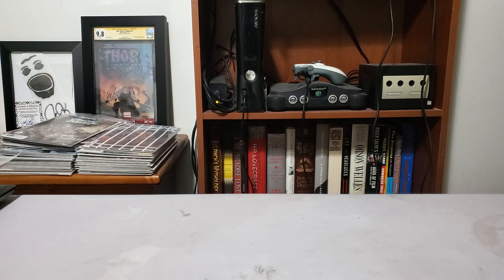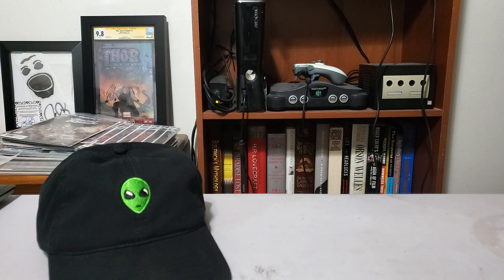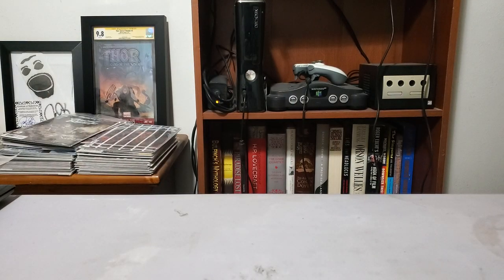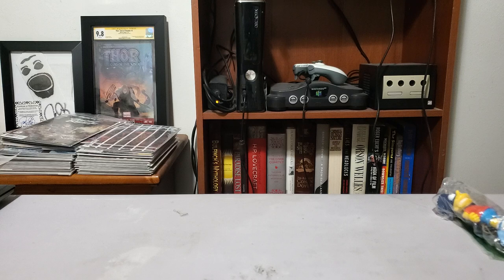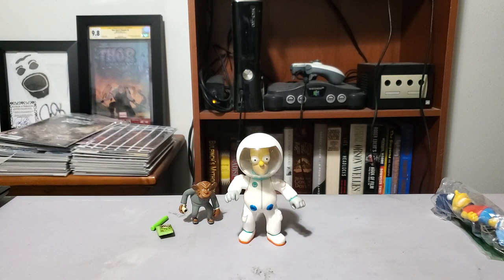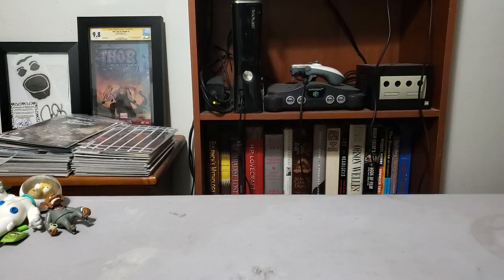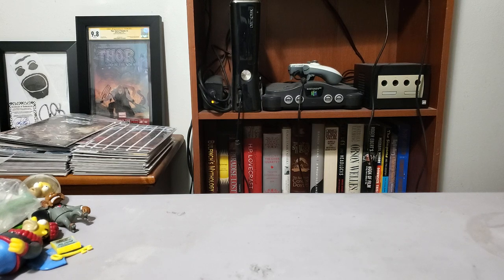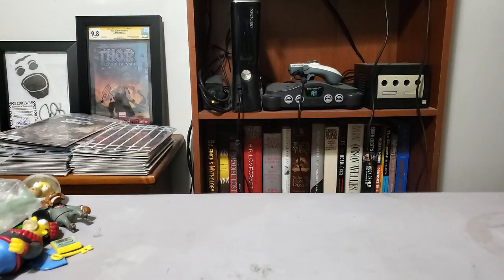Tales From The Mailbag Issue #39 (Welcoming our new insect overlords)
A quick look at some mailbag stuff from last week.